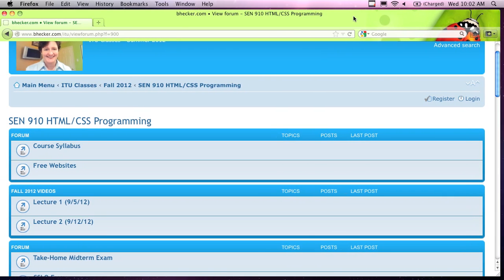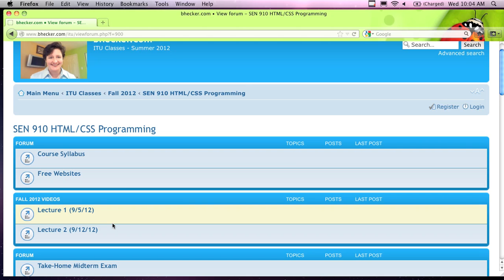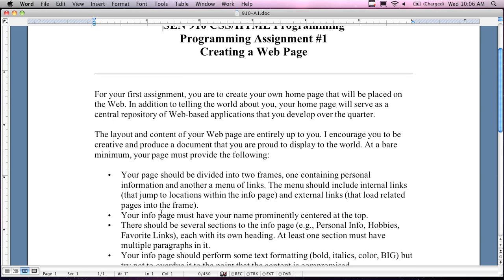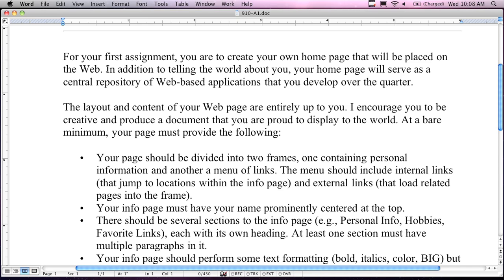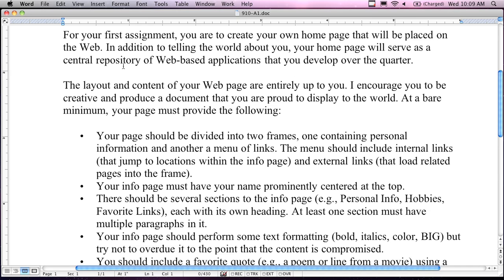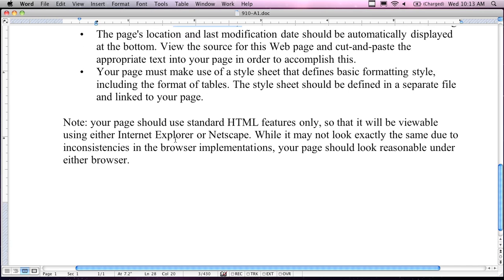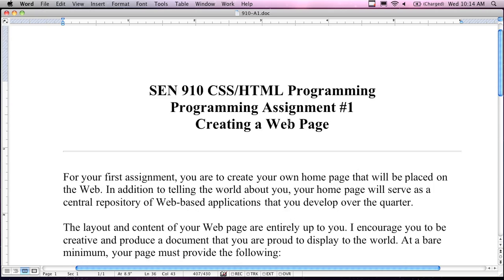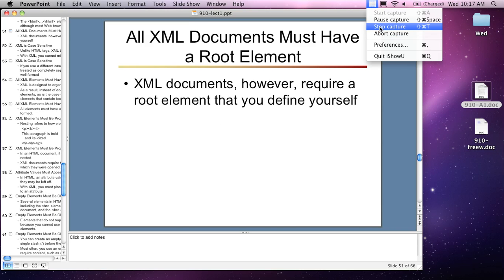HTML/CSS - Assignment 1 Overview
This video is intended for ITU students. General YouTube viewers are not going to find it helpful. The video covers the what is needed for assignment #1 of the ITU class. It only goes over the assignment and the expectations and requirements.